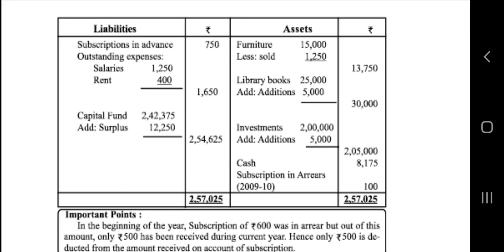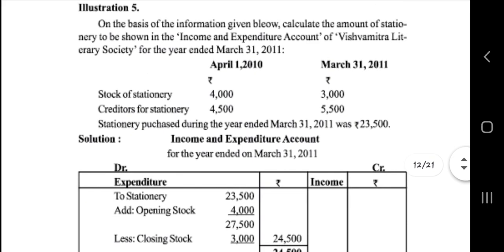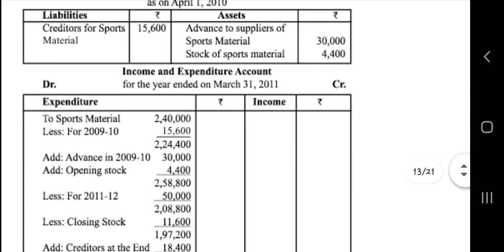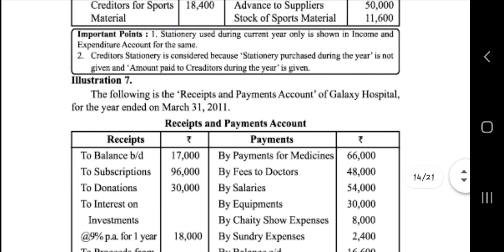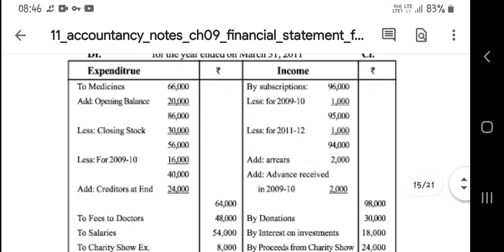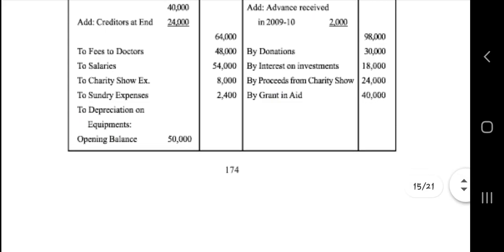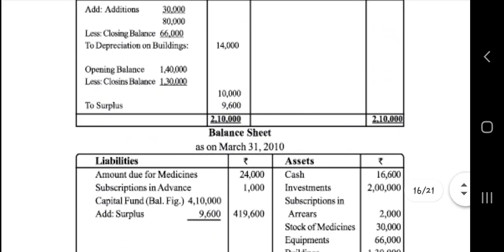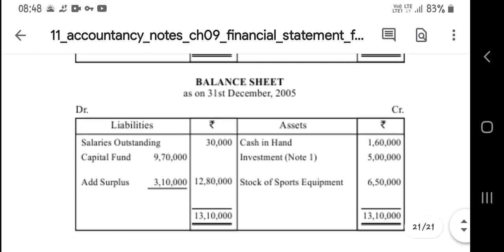11th standard accountancy 9th chapter explanation part-2/Not for profit org/by m n Coaching centre